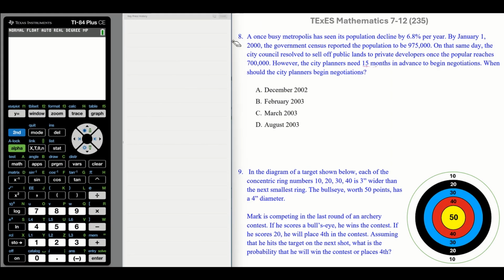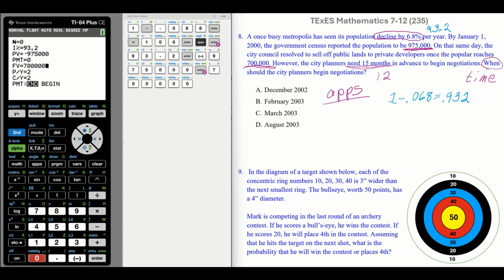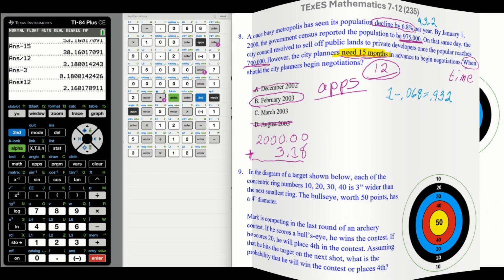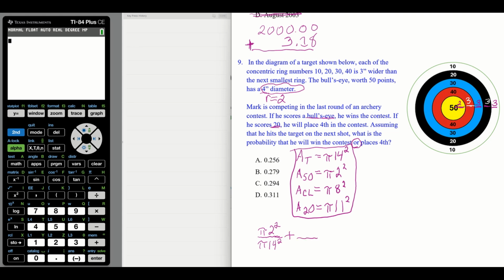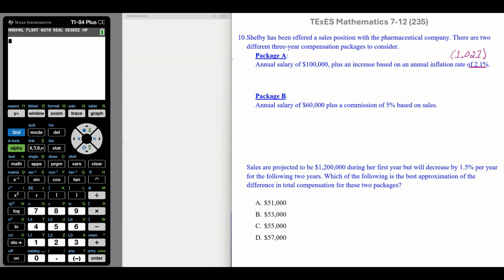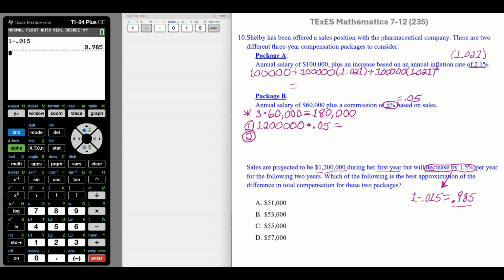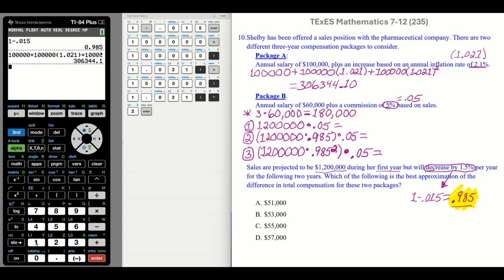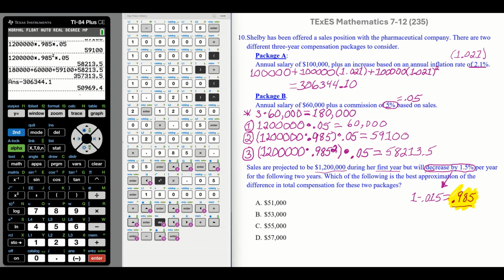TExES 7-12 (235) Math Exam Competency 19: QUIZ (3 of 3)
This video reviews the competency 19 Quiz For the TExES 7-12 math (235) exam using the TI-84 to examine

Mathematical Connections:,
      * Basic word problems relating math connections,
      * Algebra tiles and polynomials,
      * Apps function on TI-84,
      * Patterns connections,
      * Optimization